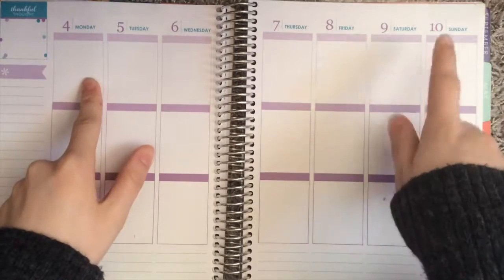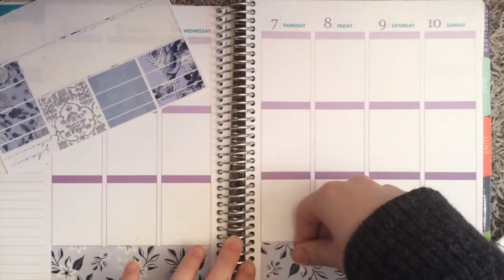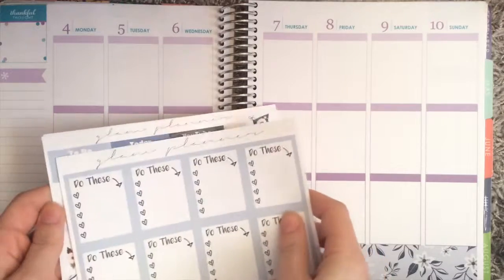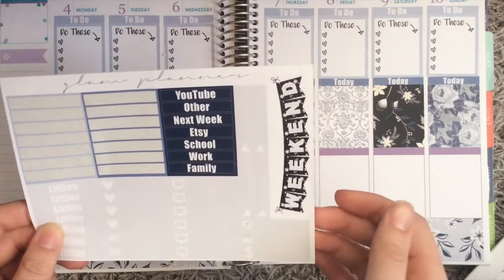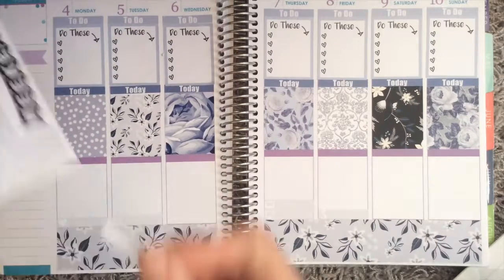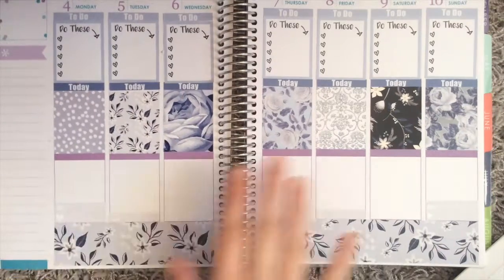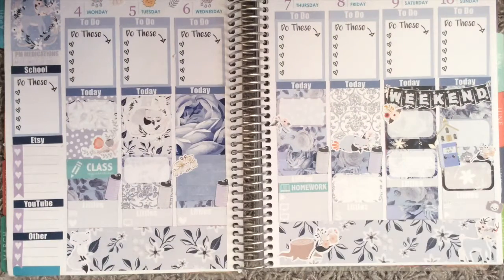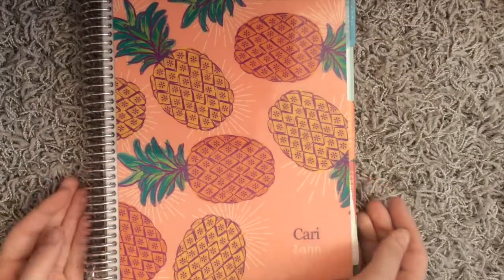Plan With Me ft. Glam Planner Night's Dream Kit!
Hey guys! Finally, here is the video for THIS WEEK'S plan with me. Now that this video is uploaded I am FINALLY caught up on this channel. In this video, I plan my week using the Night's Dream kit from The Glam Planner.

Want the planner I'm talking about? Use this link for $10 off!